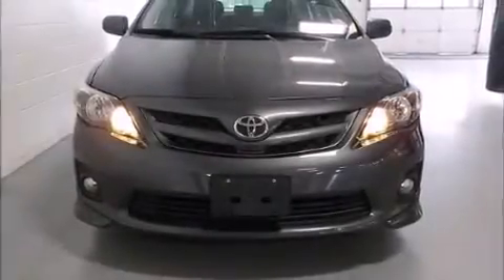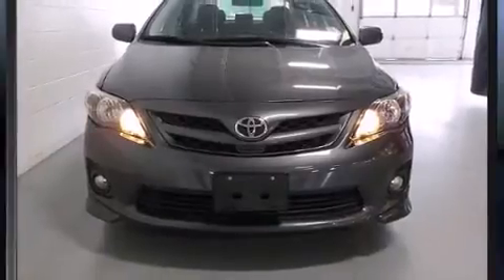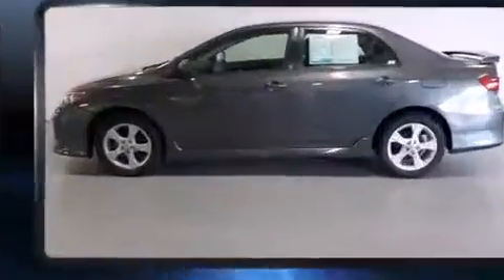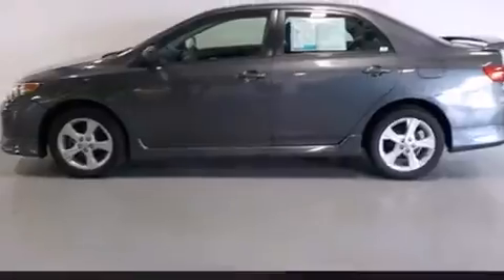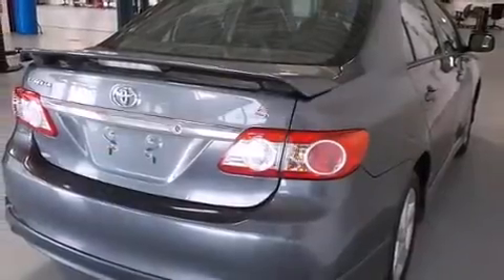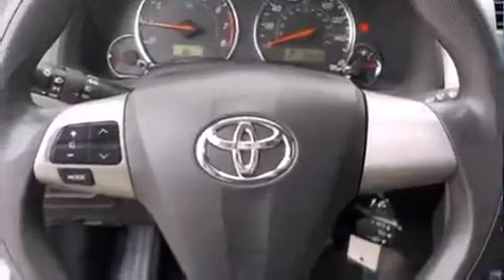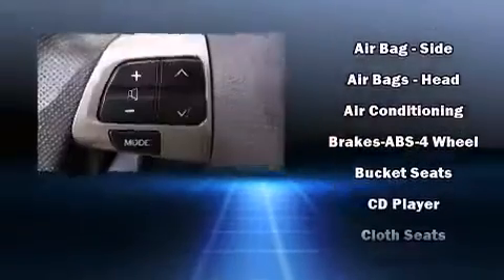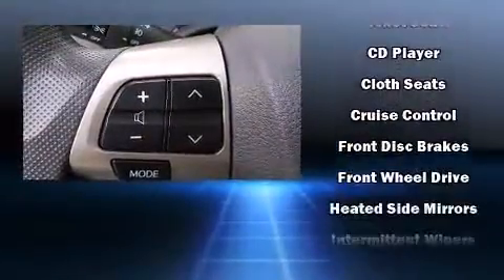2013 Toyota Corolla in Fishers, IN 46038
Outstanding design defines the 2013 Toyota Corolla. With less than 40,000 miles on the odometer, this 4 door sedan prioritizes comfort, safety and convenience. Smooth gearshifts are achieved thanks to the 1.8 liter 4 cylinder engine, and for added security, dynamic Stability Control supplements the drivetrain. It's equipped with tons of terrific amenities, but it won't break your budget. Such as remote keyless entry, 1-touch window functionality, a trip computer, air conditioning, tilt steering wheel, power door mirrors, power windows, and a split folding rear seat. Side curtain airbags deploy in extreme circumstances, shielding you and your passengers from collision forces. It also arrives with a Carfax history report, providing you peace of mind with detailed information. We know that you have high expectations, and we enjoy the challenge of meeting and exceeding them! Stop by our dealership or give us a call for more information.